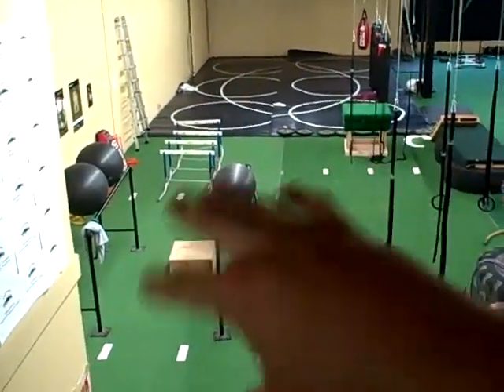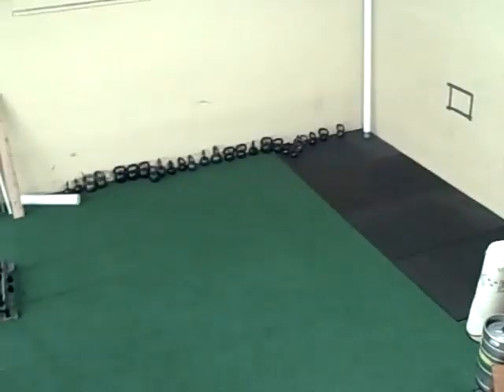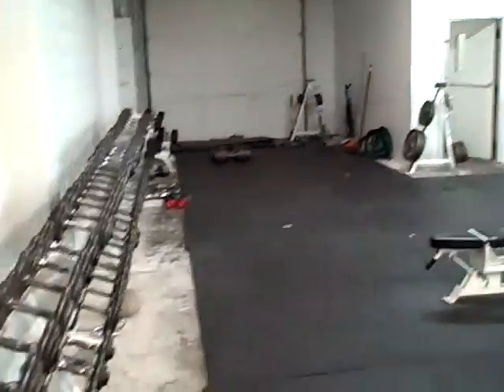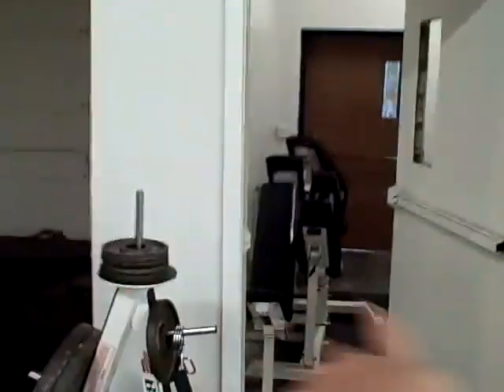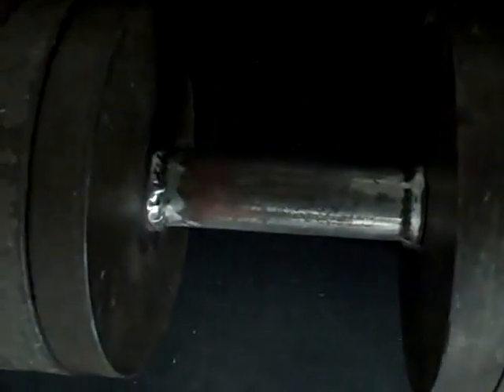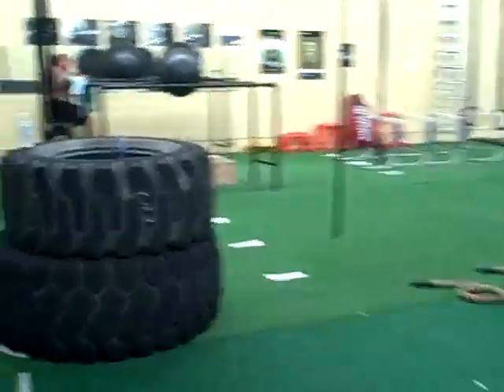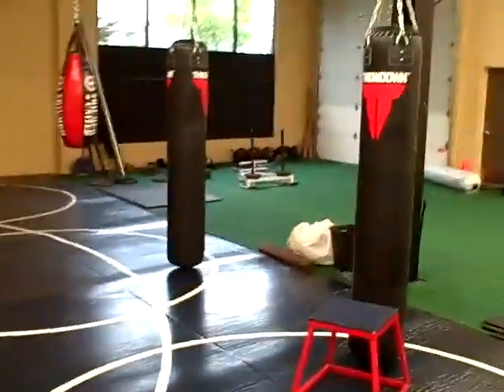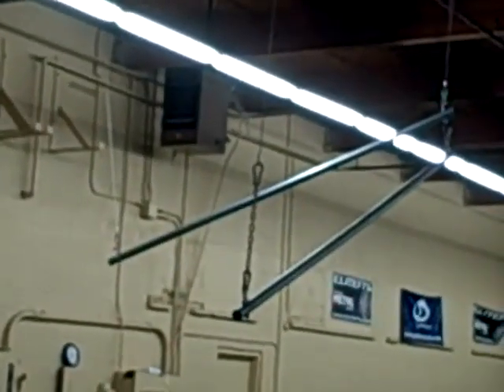gym update!!!! Imperial!!